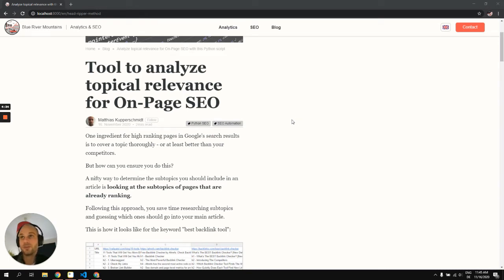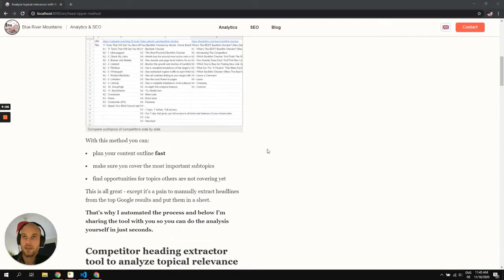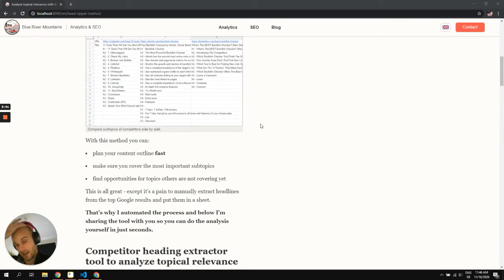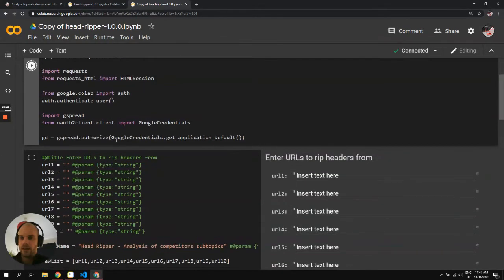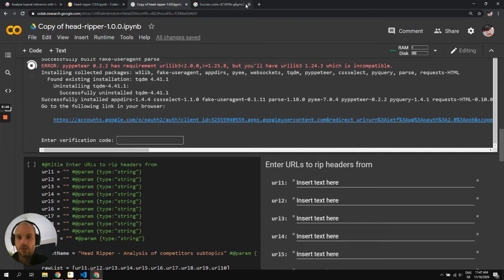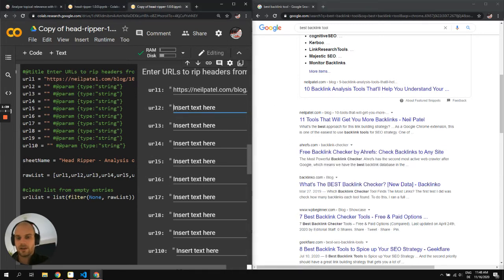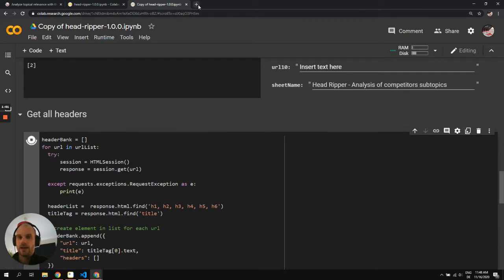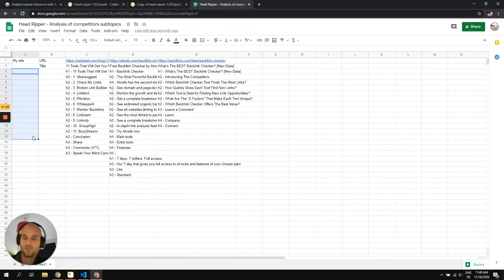Intro to head ripper tool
This is a demonstration of how to use the head ripper tool to compare pages in Google's search results. By comparing the SERPs subtopics you can plan your content outline fast and ensure topical relevance for your SEO content.